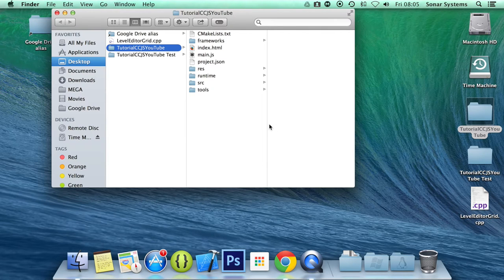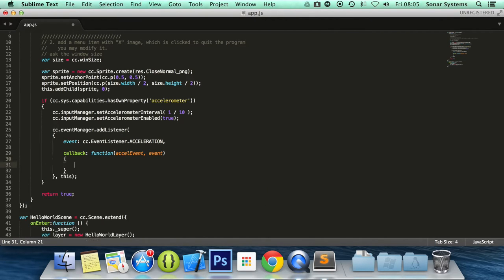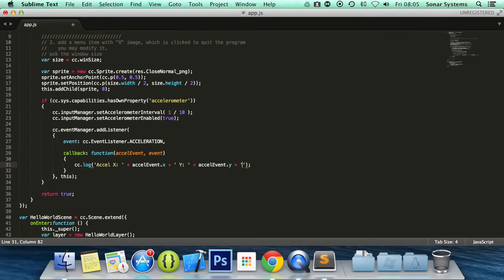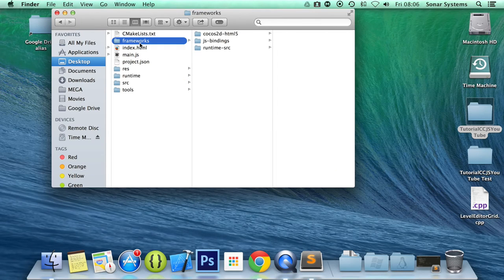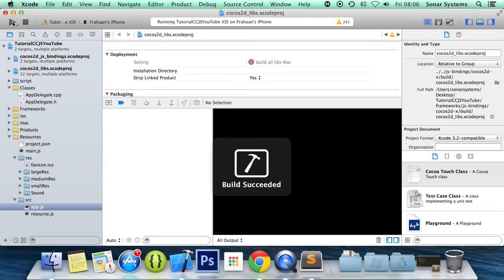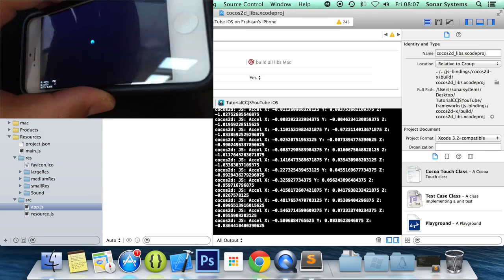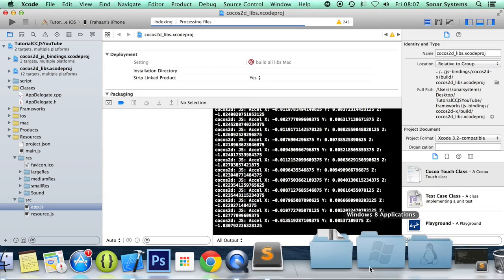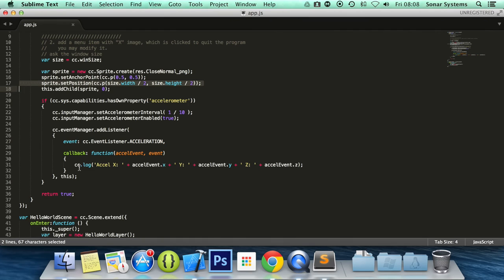Cocos2d-JS v3 Tutorial 54 - Using The Accelerometer